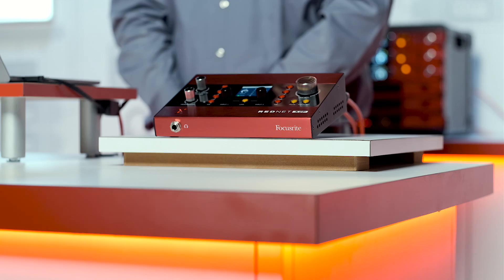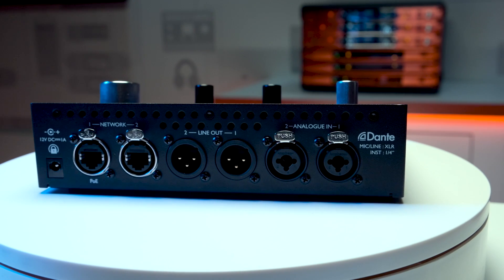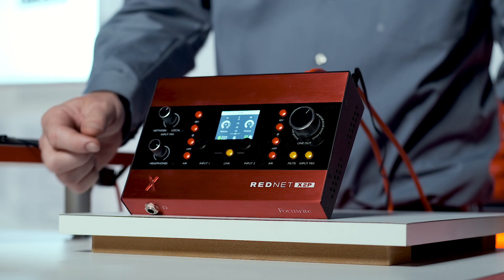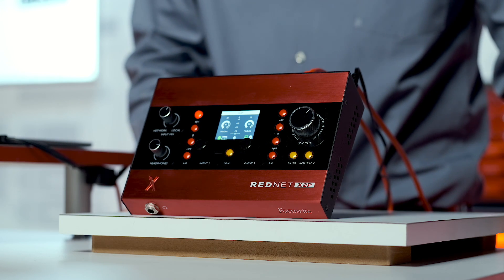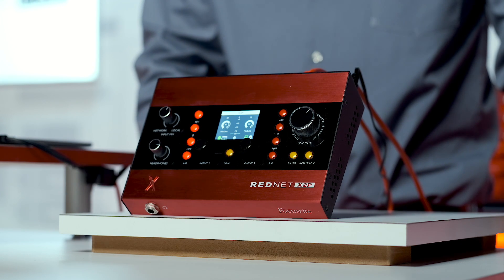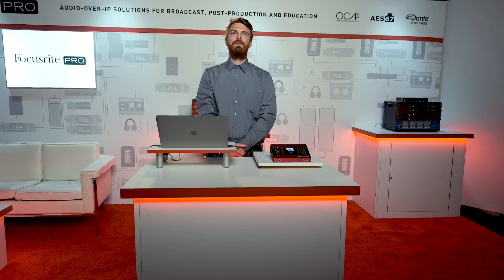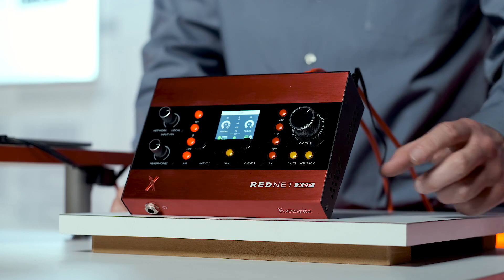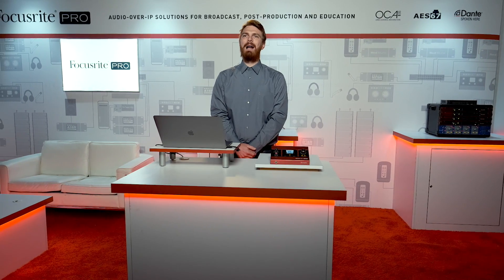In Depth On The Front Panel Of The RedNet X2P // Pro Tips // Focusrite Pro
A great tool in any Dante Network, the X2P is the perfect resource to separate your recording booth from your studio. It can also be used as a standalone interface with Dante Virtual Soundcard for those that want RedNet quality recordings in a smaller budget home studio. This video gives an in depth look at the RedNet X2P front panel controls and features.